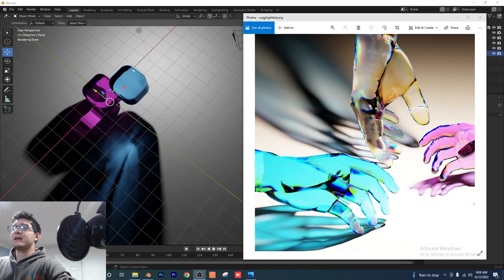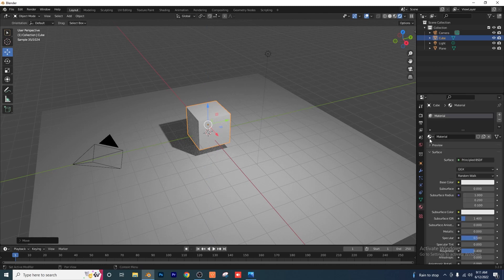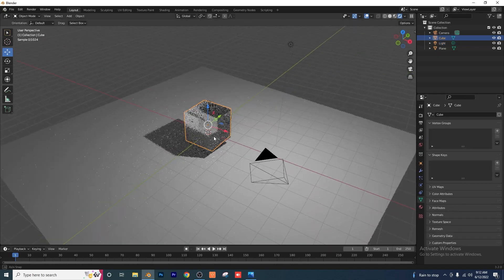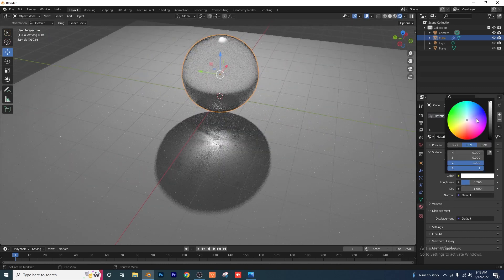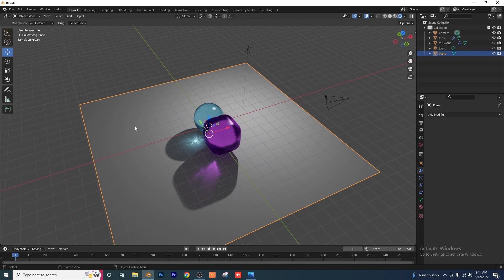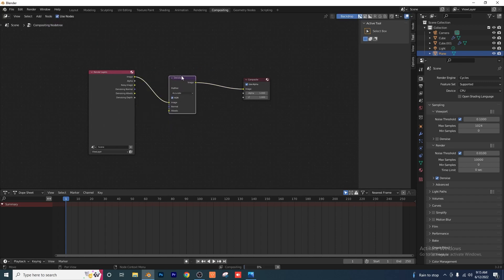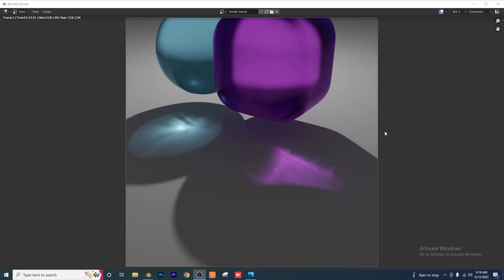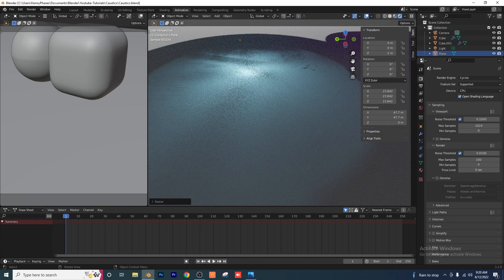Blender 3.2 - Shadow Caustics Tutorial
This new update is insane!

In this tutorial you'll learn how to enable and display SHADOW-CAUSTICS in Blender using easy techniques! If you have any questions, please drop them in the comments below!